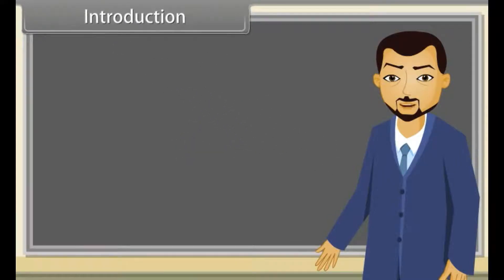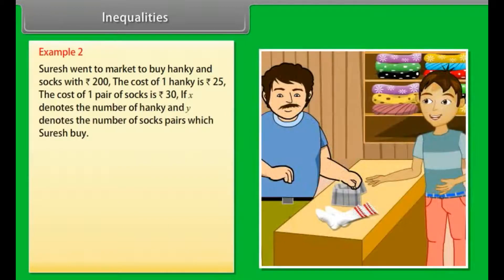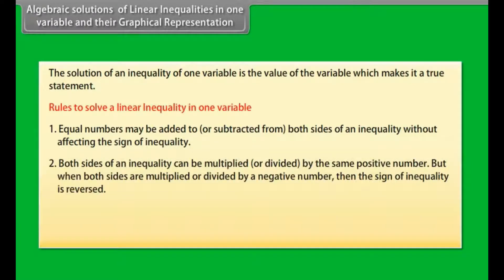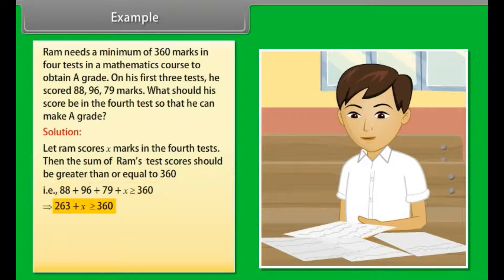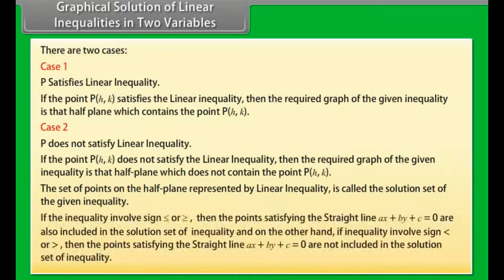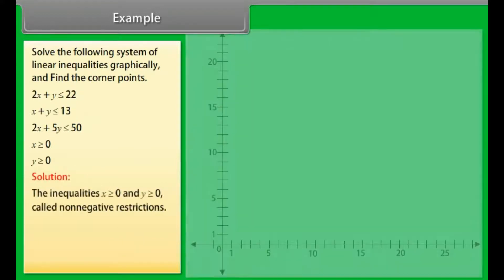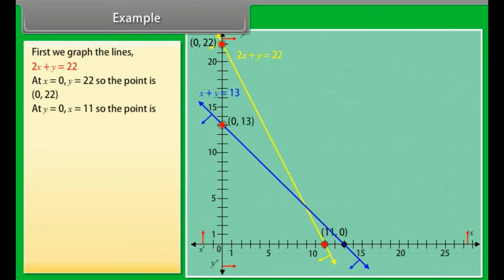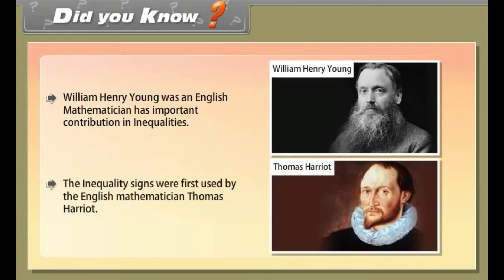CBSE Class 11 || Maths || Linear Inequalities || Animation || in English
CBSE Class 11 || Maths || Linear Inequalities || Animation || in English @digitalguruji3147